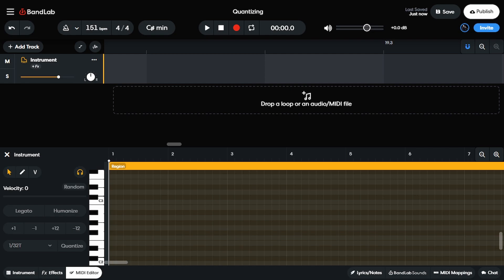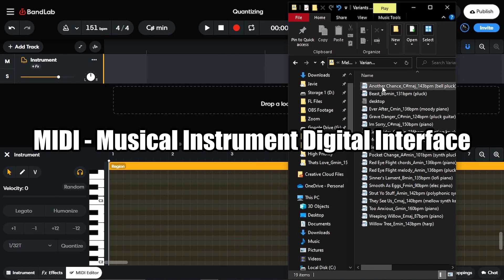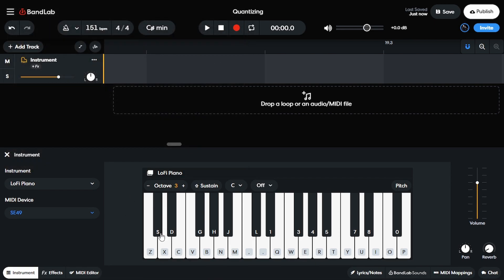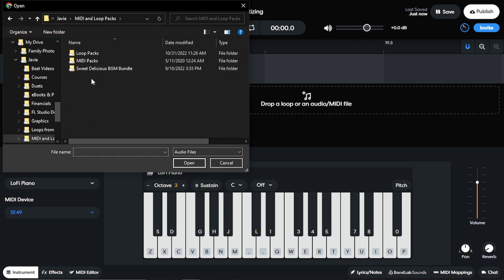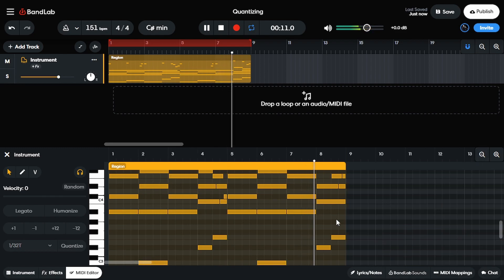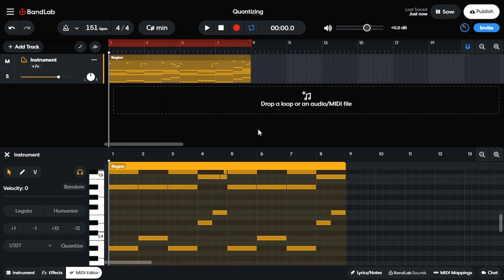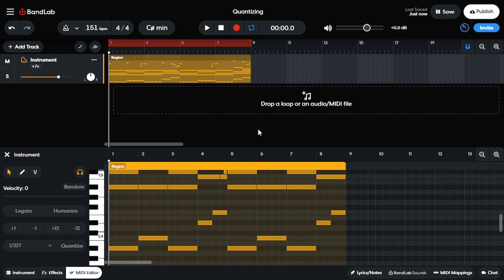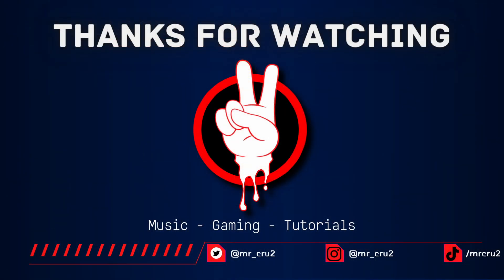How To Use MIDI Files In Bandlab Tutorial l Bandlab How To 2023 Tutorial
0:00 - Intro
0:16 - What Is A MIDI File?
0:49 - How To Import MIDI Files
2:17 - Outro